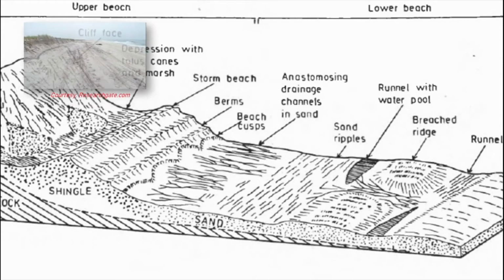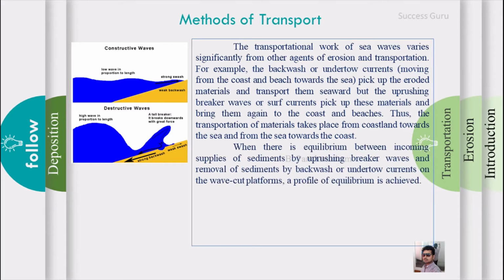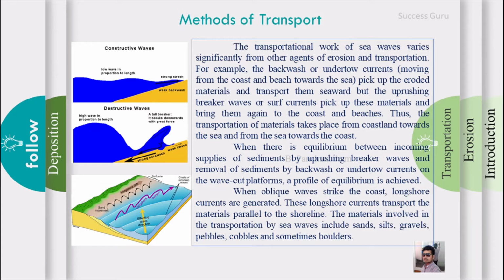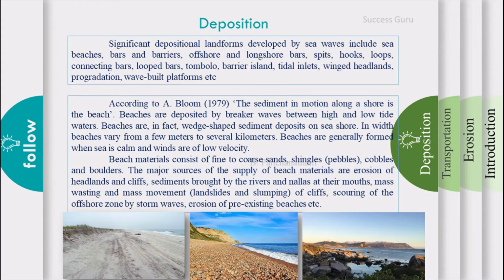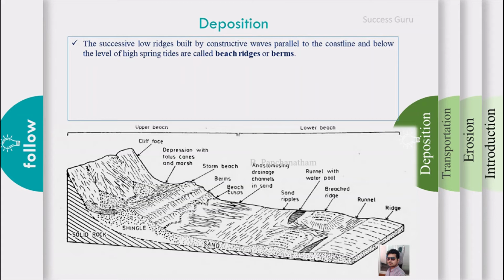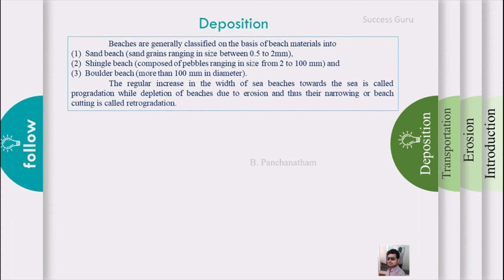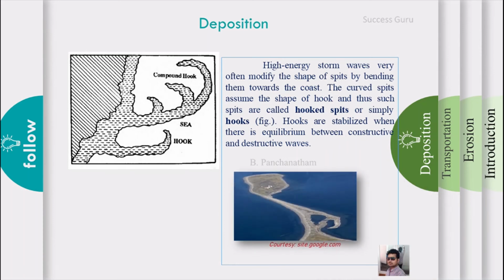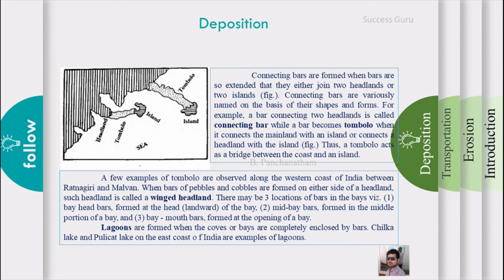IIT JAM GEOLOGY | GG | Free coaching Lecture 18 - Coastal Geomorphology (Part 2), In English